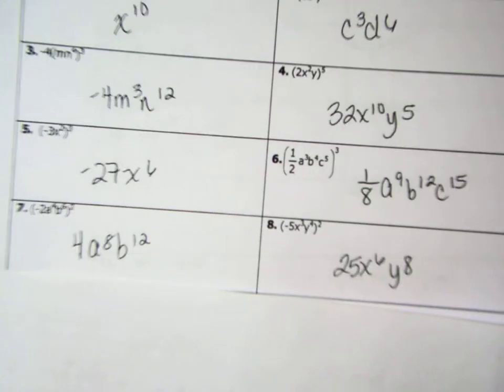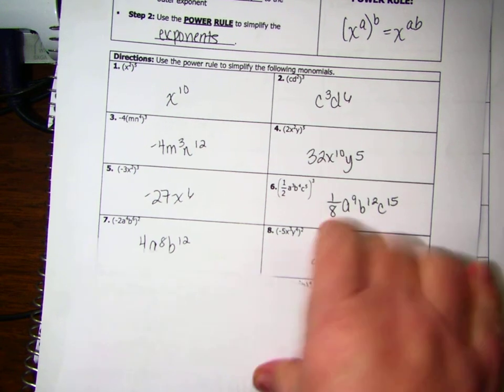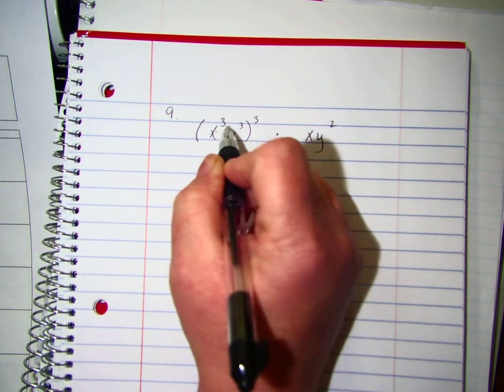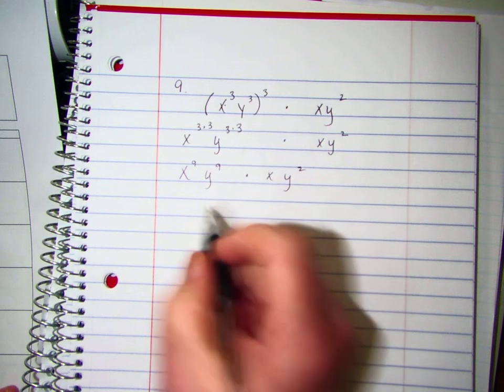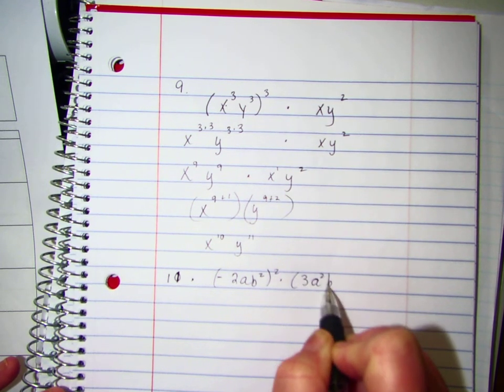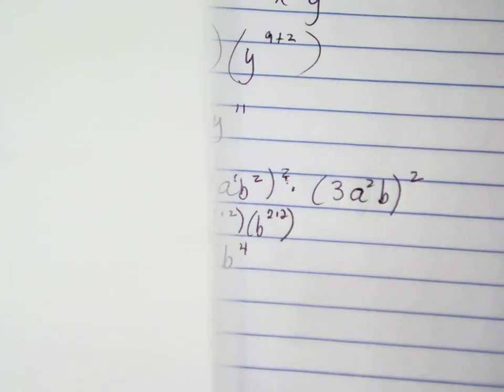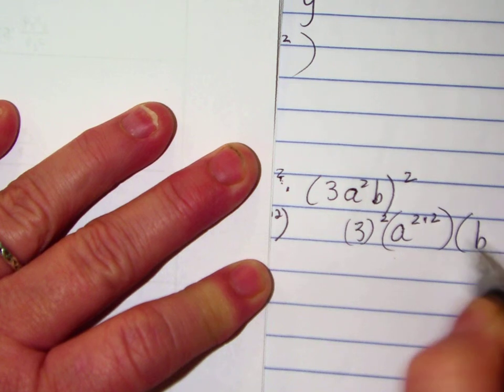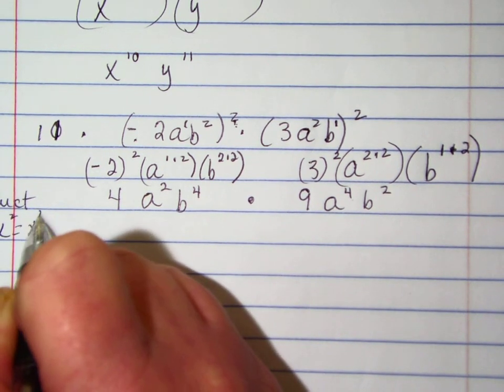Day 2 Powers of Monomials p2